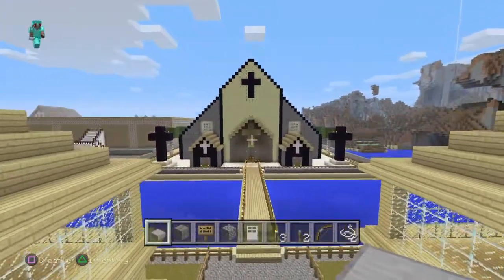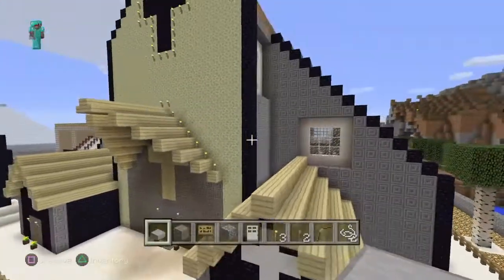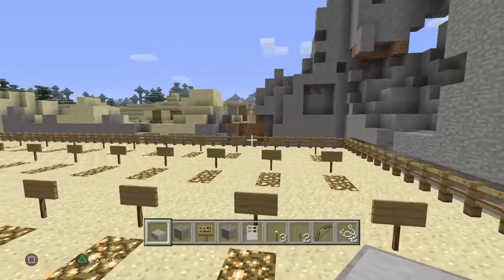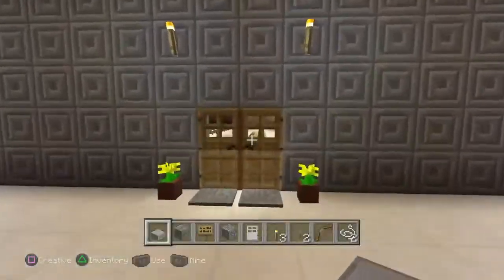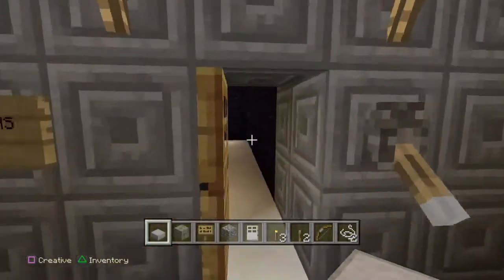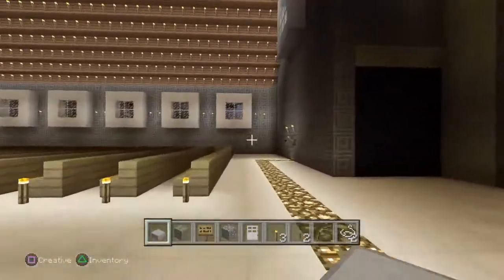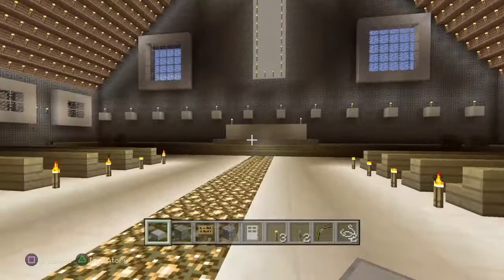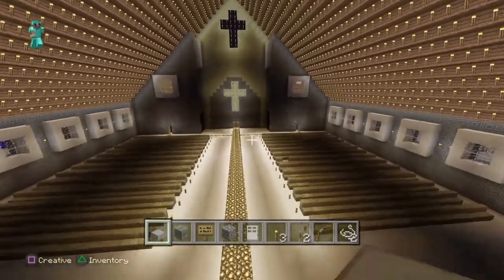Minecraft church build creative ps4